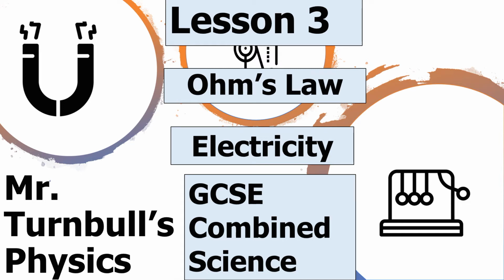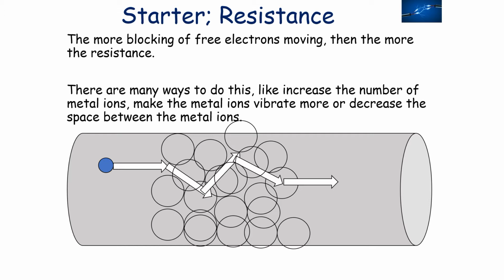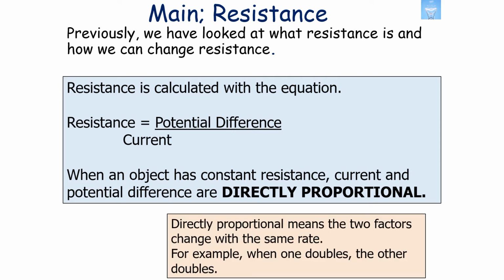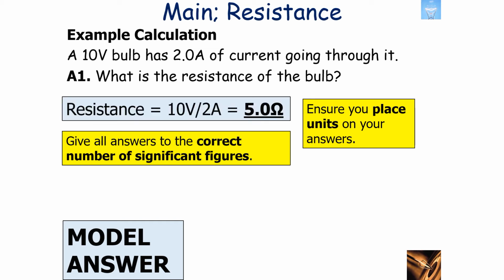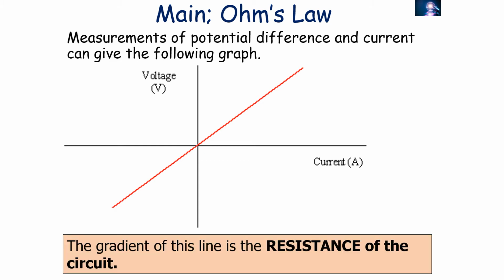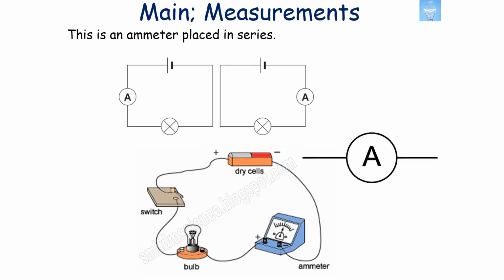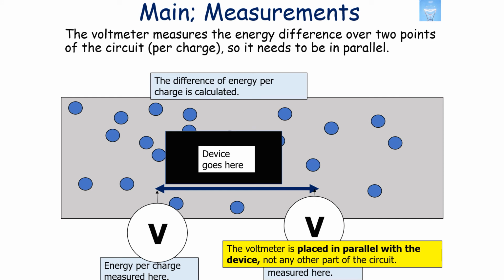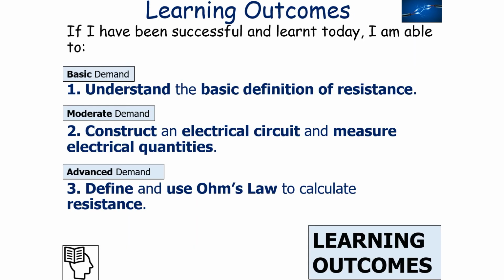Ohm's Law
This is a video looking at Ohm's Law.

This is part of the topic 'Electricity'.